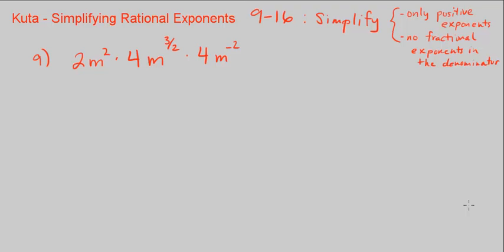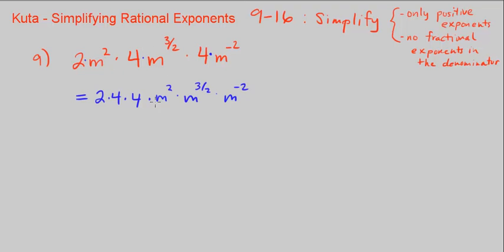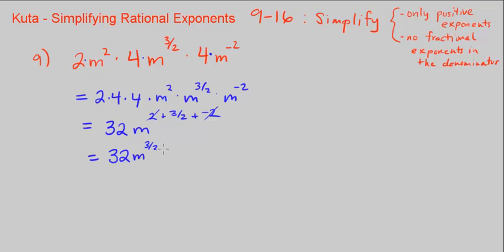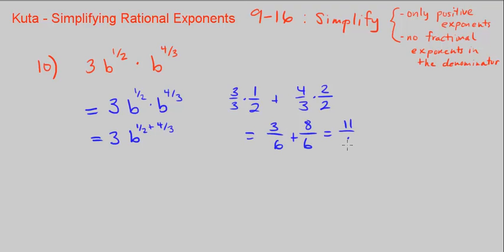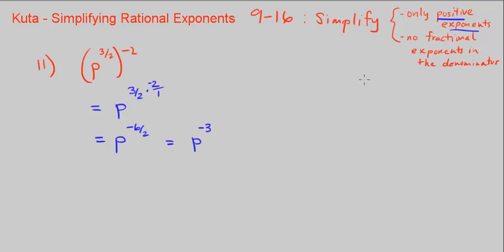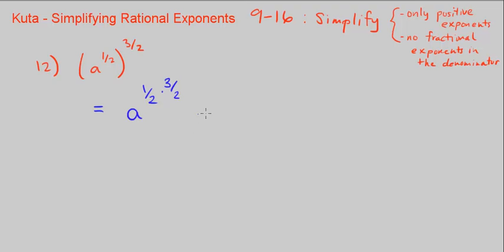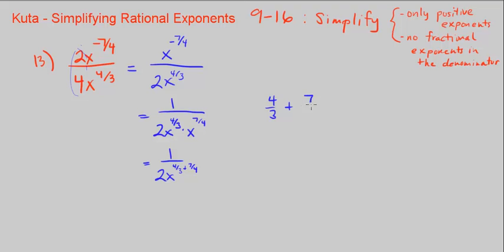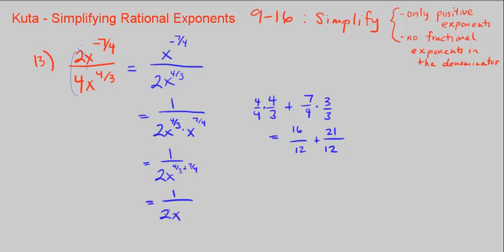Kuta - Simplifying Rational Exponents (9 through 16)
Kuta Software (Infinite Algebra 2) - Simplifying Rational Exponents (9 through 16)